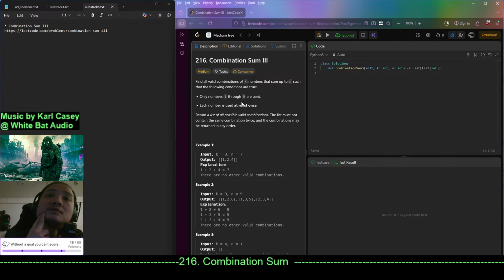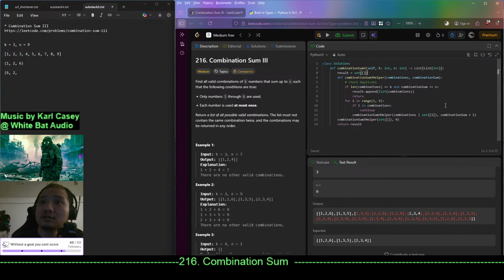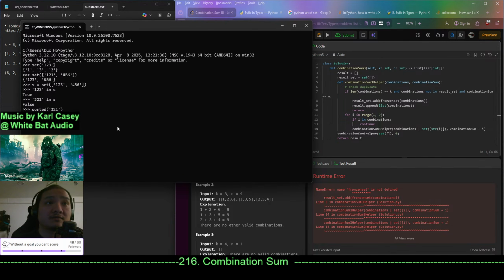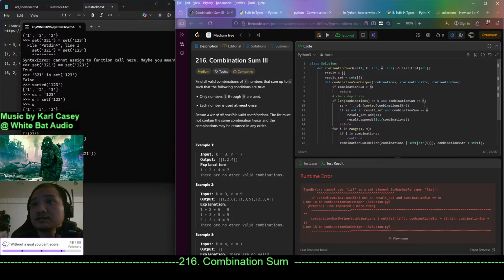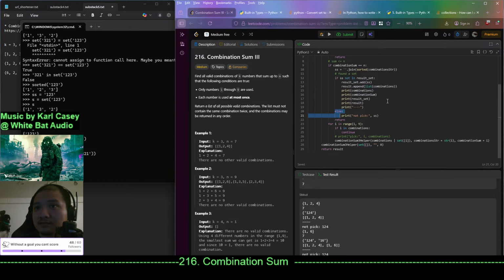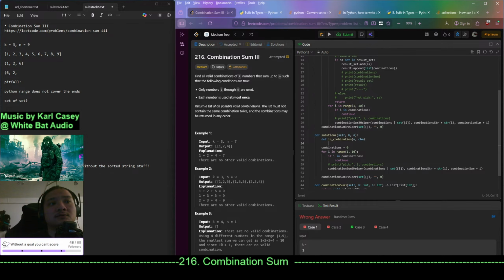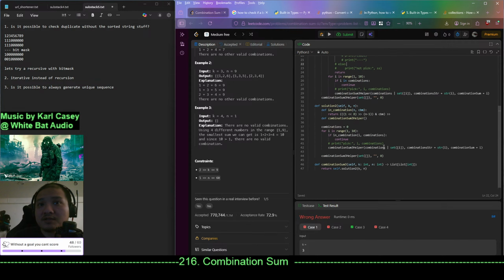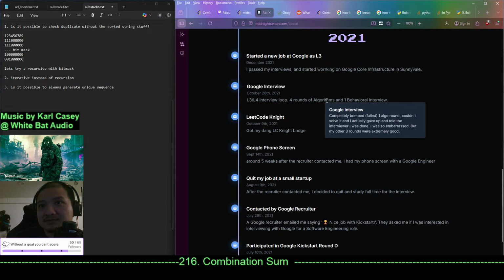Study stream 16